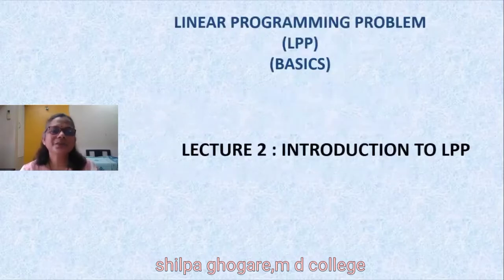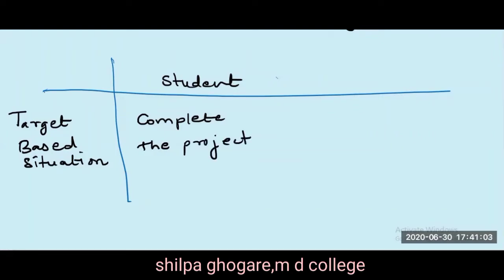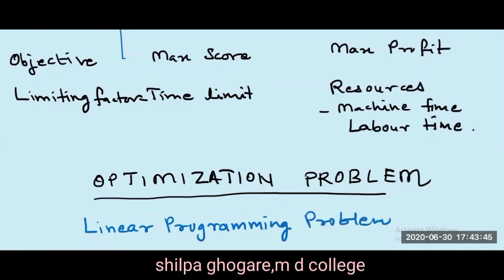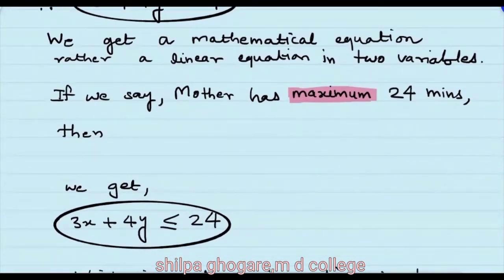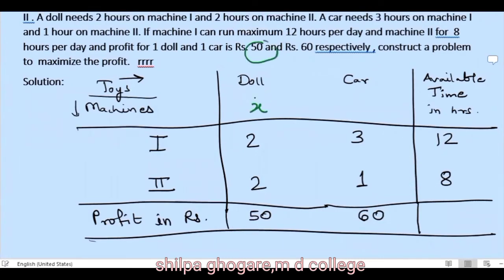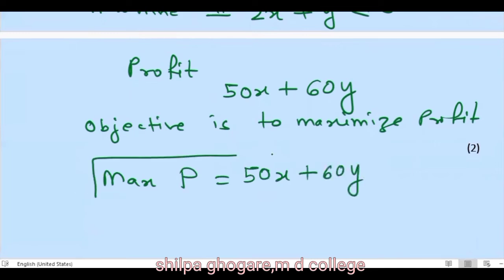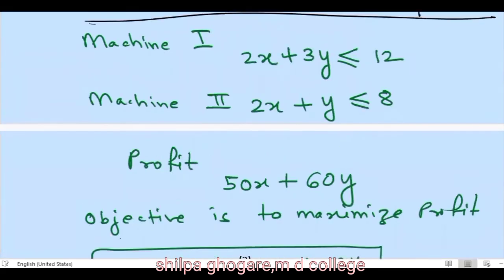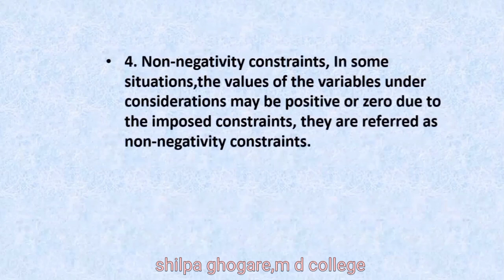Linear Programming Problem (LPP ) Lecture 2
This is the second lecture of Online course on A Basics of Linear Programming problem .

Time Stamping -
1. Optimization Problem 1:25
2. Math Formulation 7:16
3. Illustrative Example  10:14
4. LPP Theory 17:50